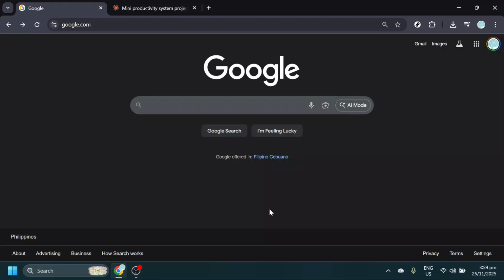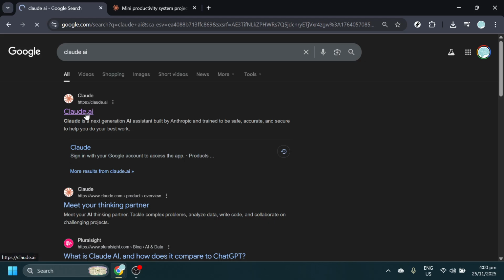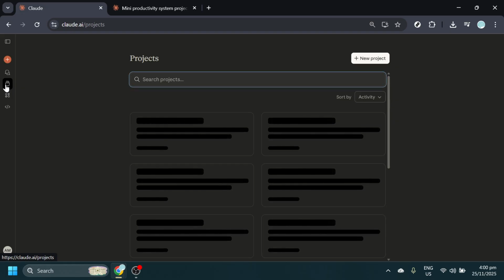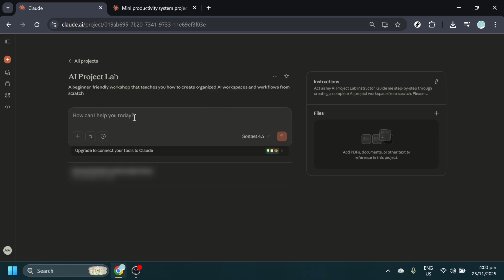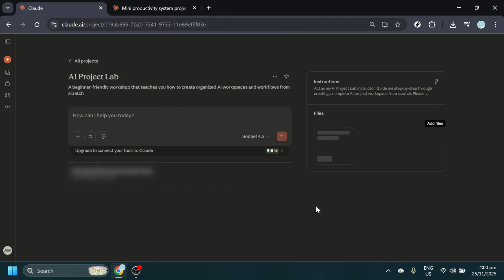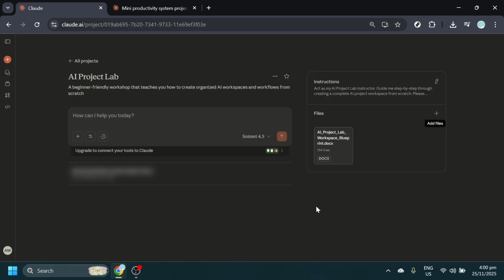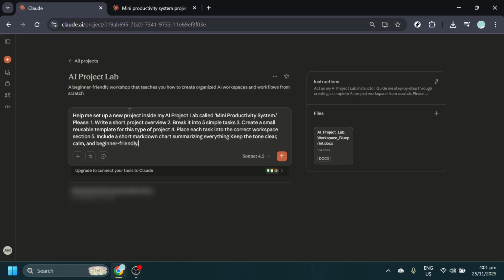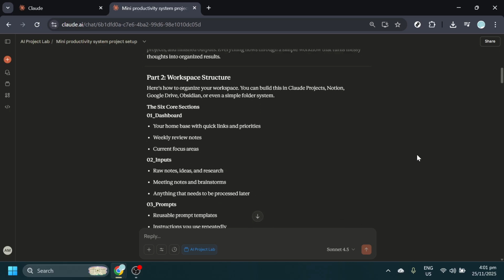How to Add Files to a Project in Claude AI Upload Docs